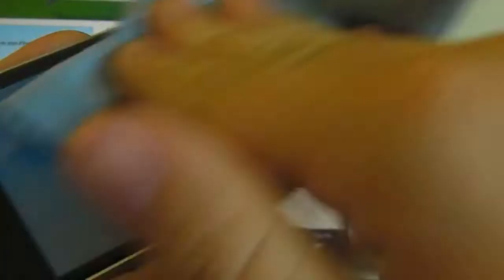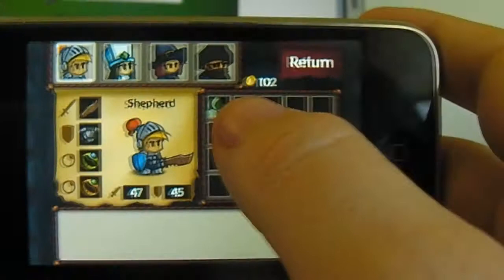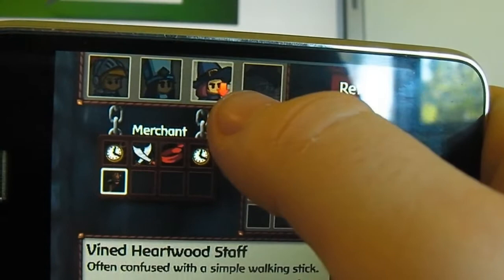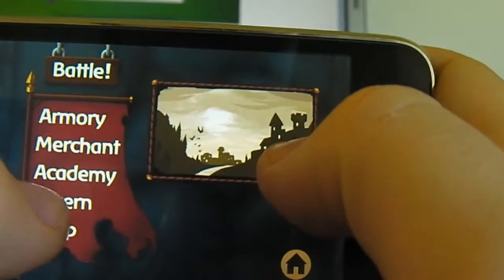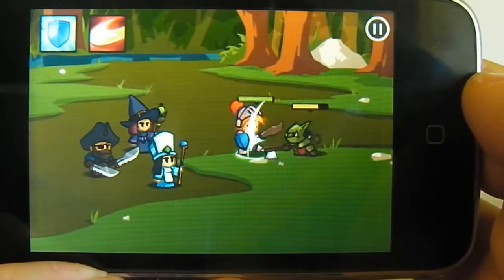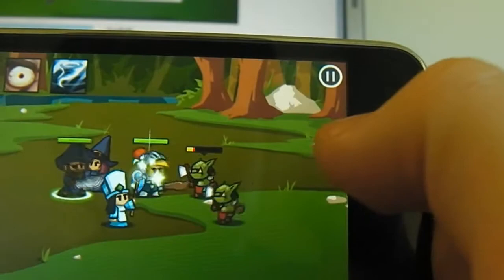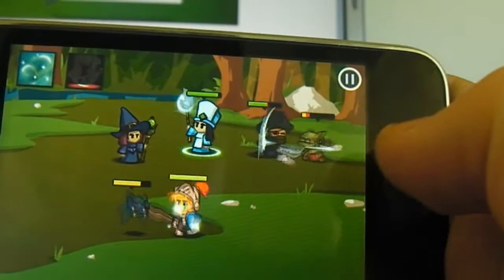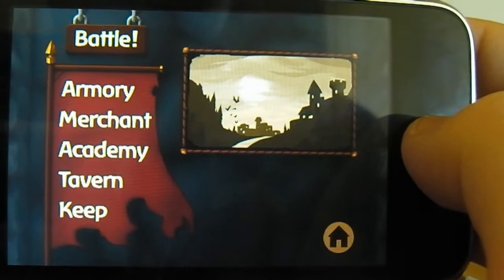*App of the Week* Battleheart App Review (HD)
Battleheart is a very simplistic and fun RPG, very immersive and easy to play over a short-medium time period. Needs more content with future updates. 9/10

Other YouTube Projects -

More from "TheIpodTouchWorld" -